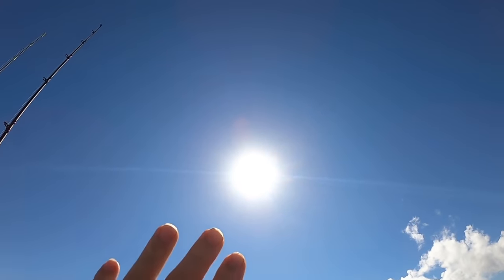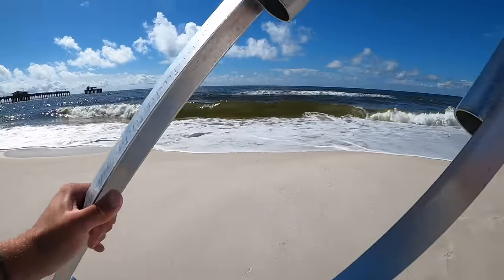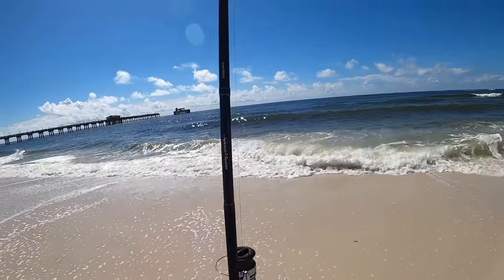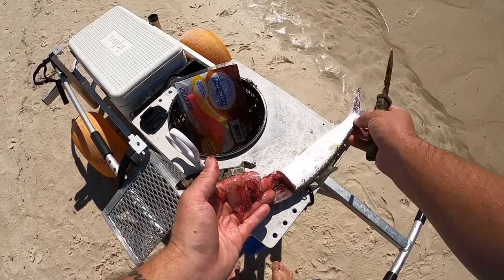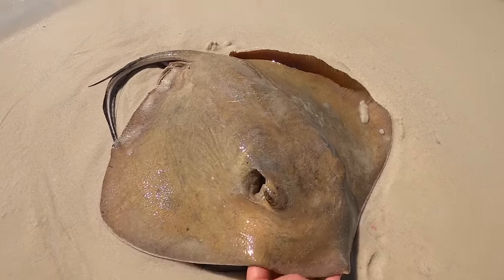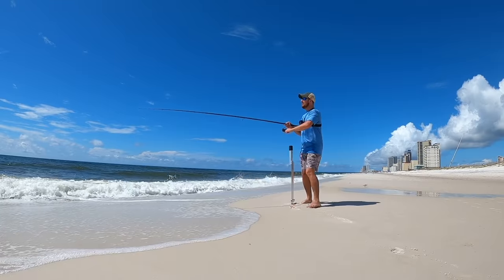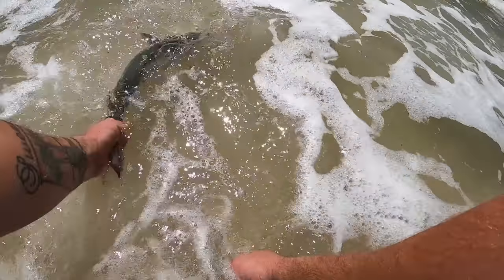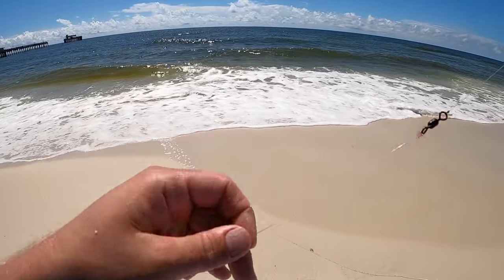TOSSED a CUT BAIT! Into The SURF and Caught THIS *Multiple Species*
"Hooked Up Bait and Tackle"
100 E 20th Ave